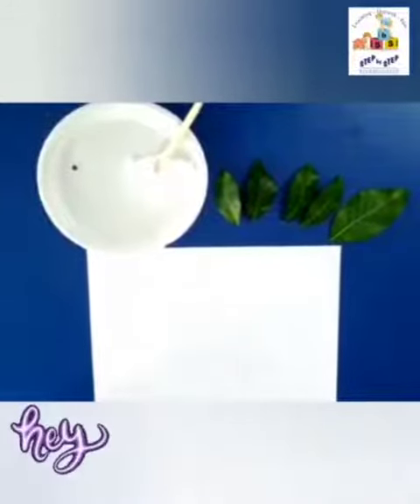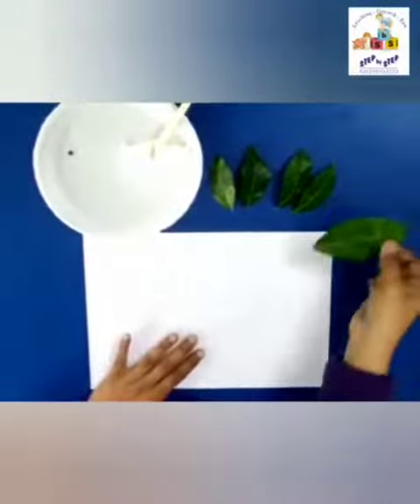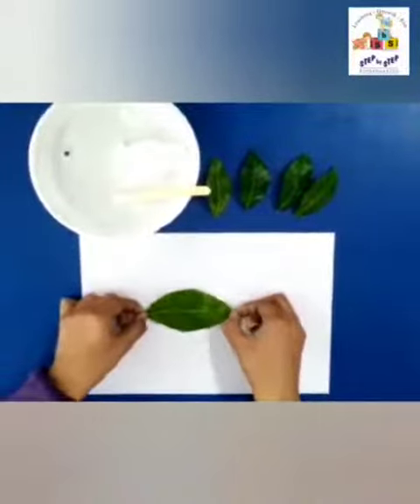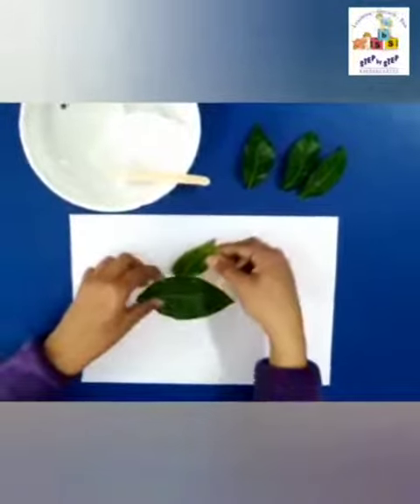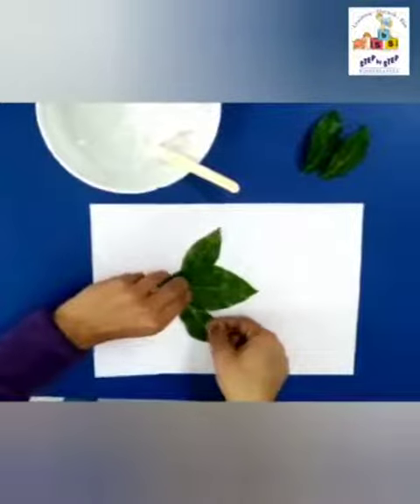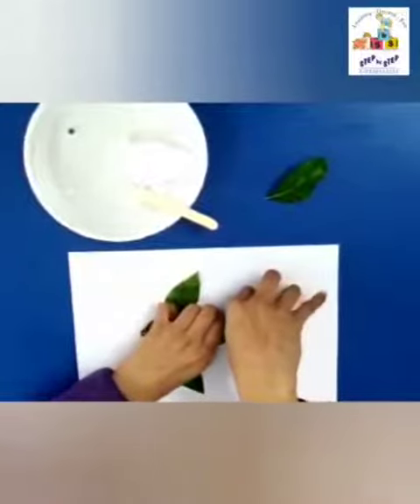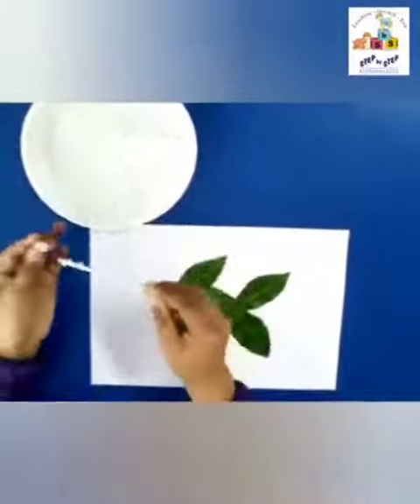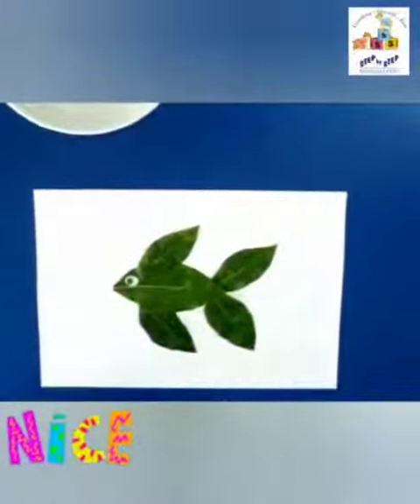SBShandsonlearningPLAYPEN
A fish is an animal which lives and breathes in water. Let’s learn how to draw a fish craft.